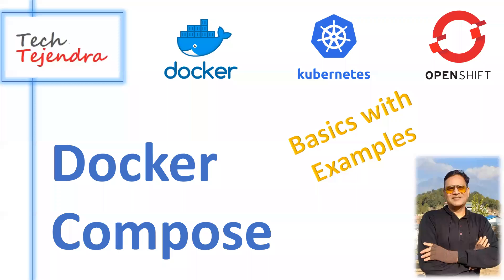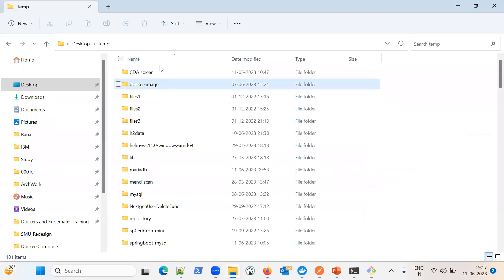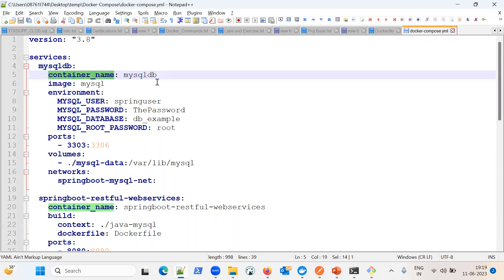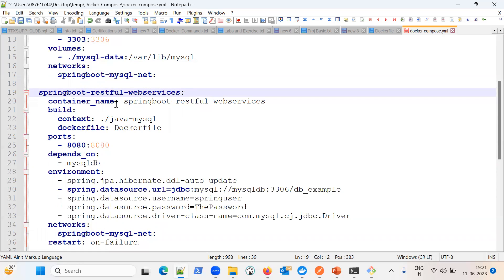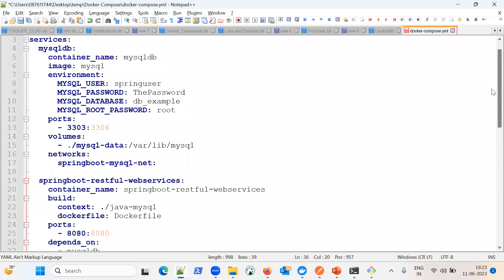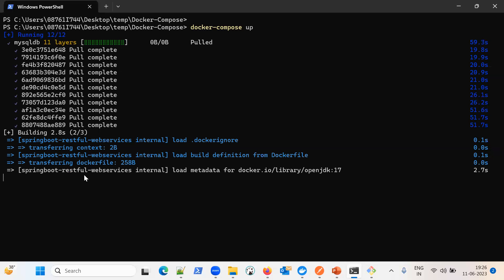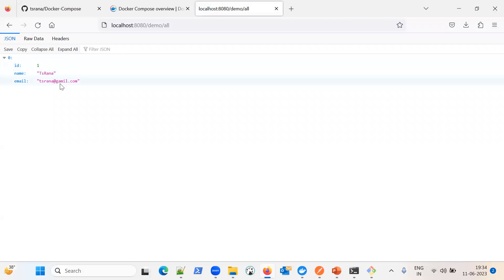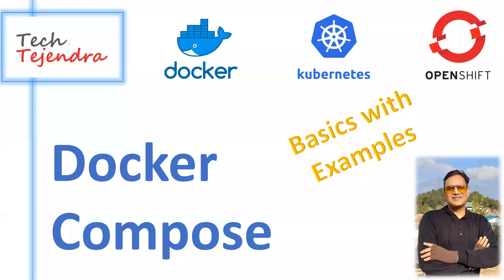Docker Compose - MySql and Java Spring boot example - multi container networking deployment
Docker Compose - MySql and Java Spring boot example - multi container networking and deployment.